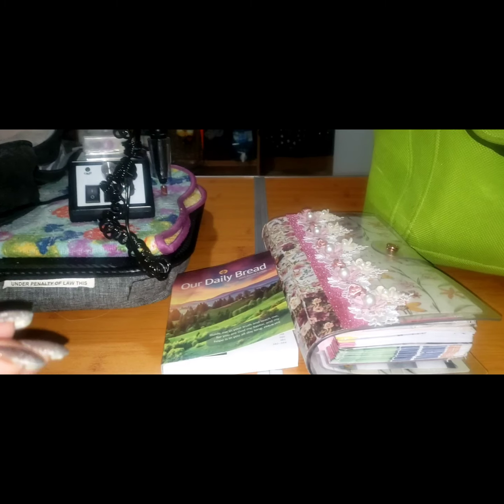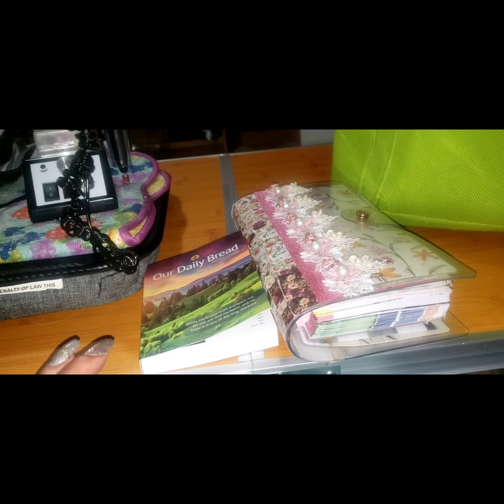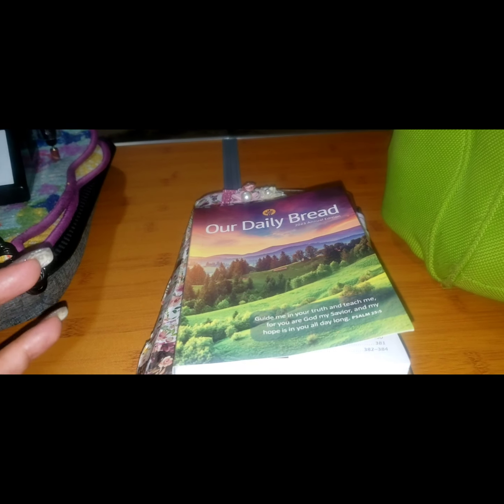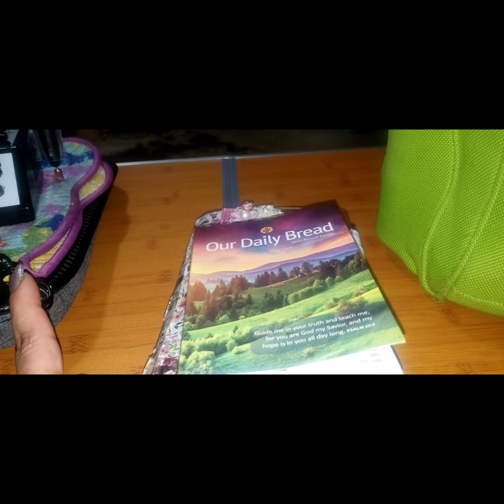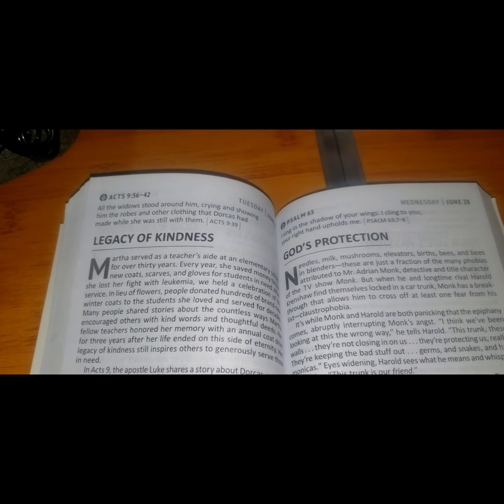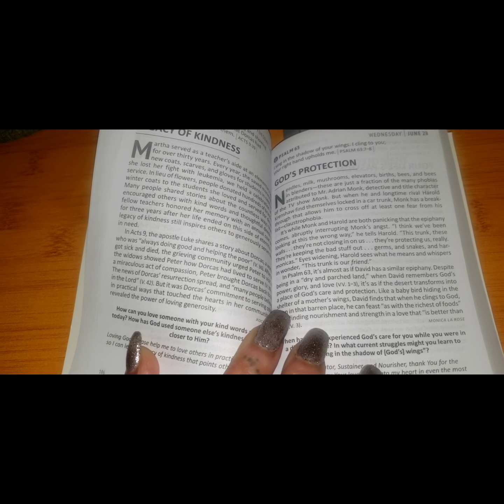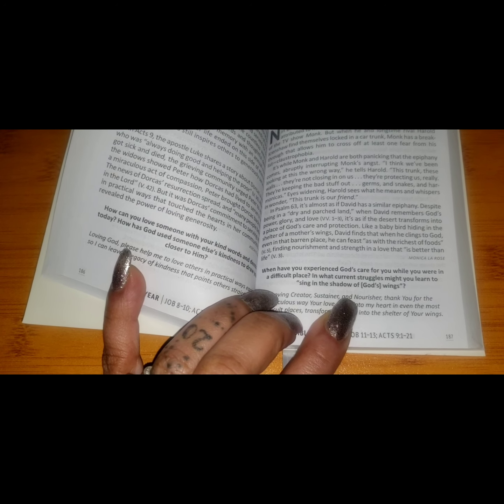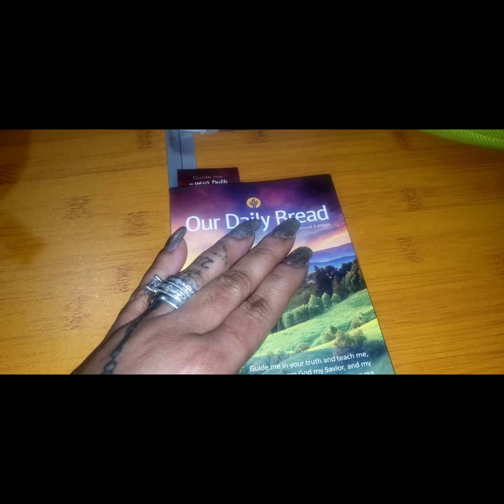Mounjaro Update * Our Daily Bread (I Ate * Fasting * Cancer * Semaglutide ) God's Protection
True Mixed Media Type Video
Our Daily Bread Devotional  God's Protection